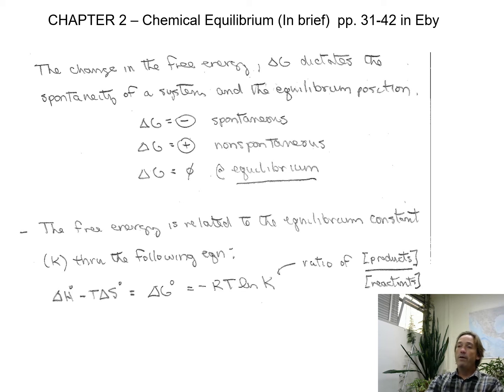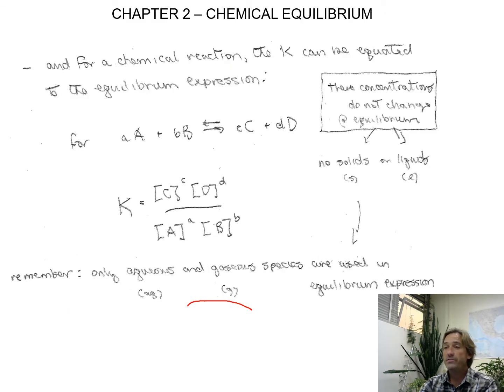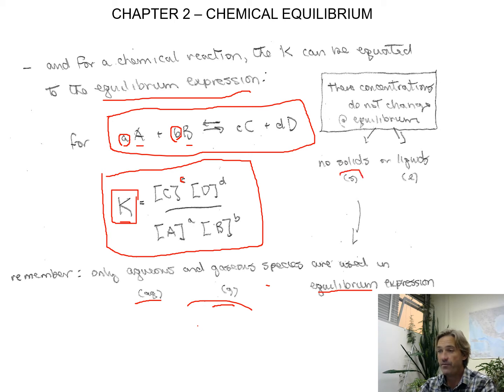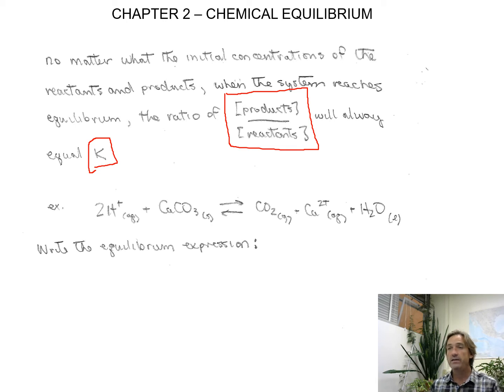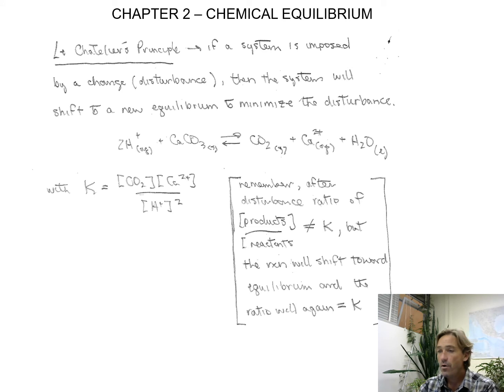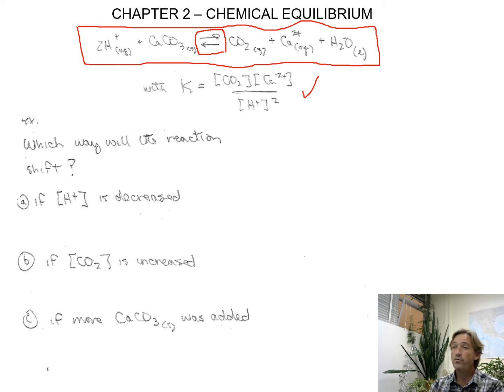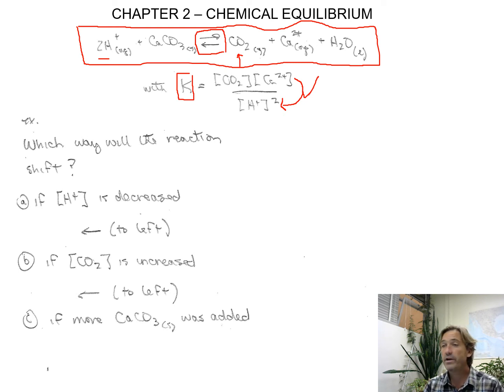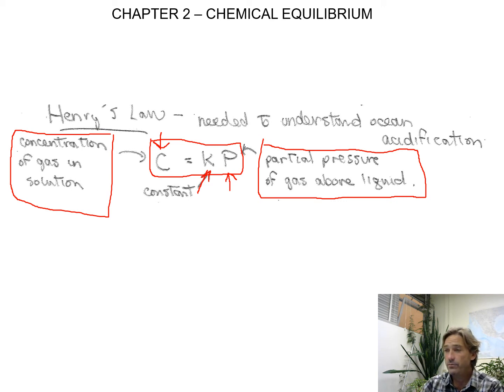Chemical Equilibrium Part I lecture video